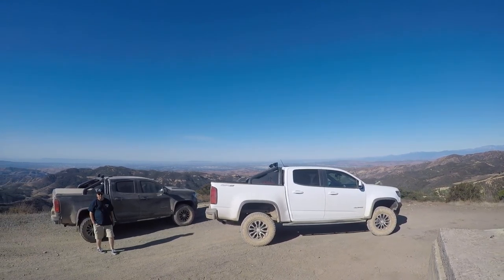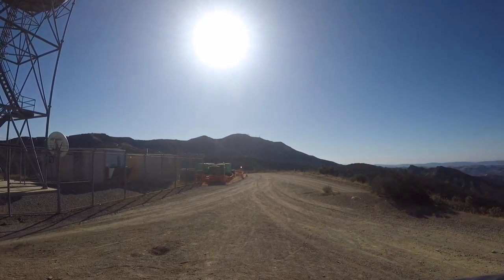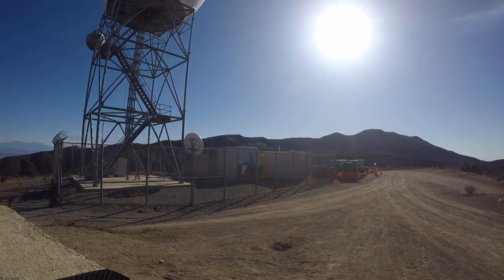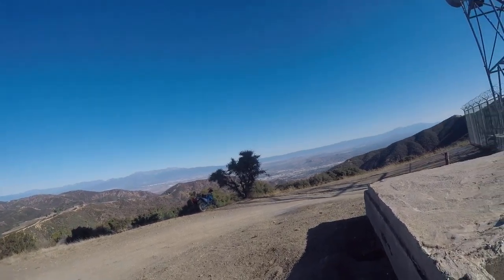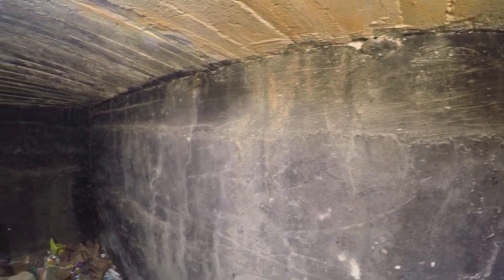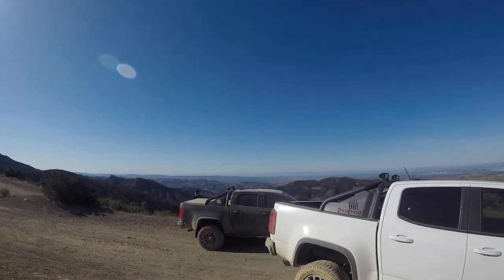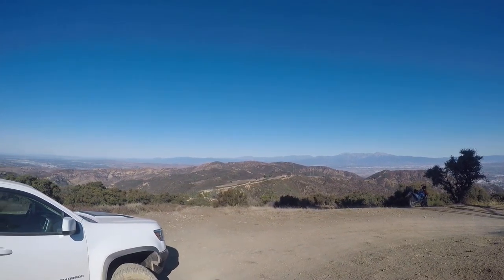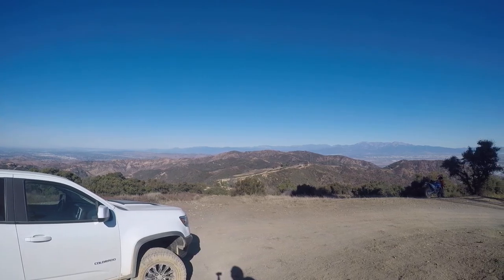5 ZR2SoCal at Doppler GOPR4656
ZR2SoCal, Chevy, Colorado, ZR2, Maple Springs Truck Trail, 5S04,